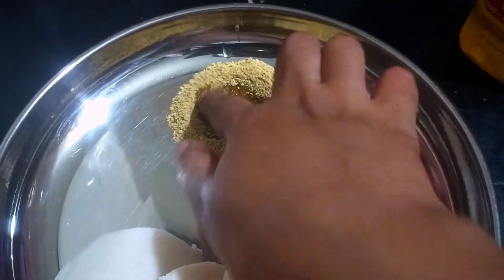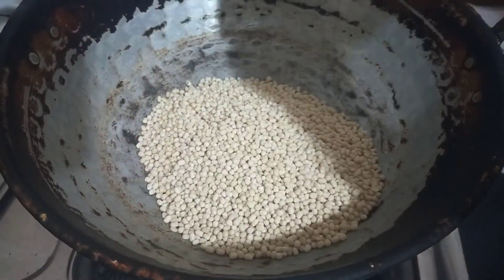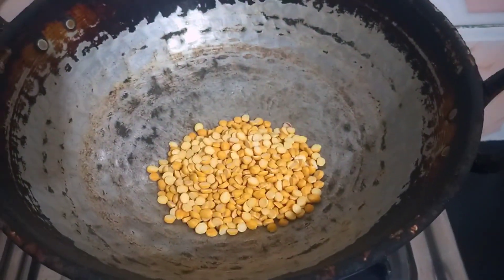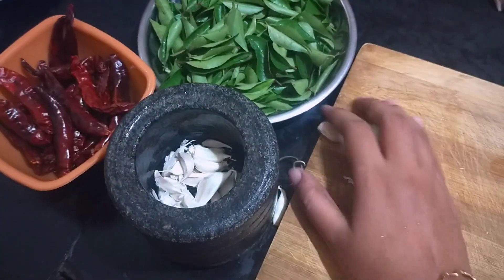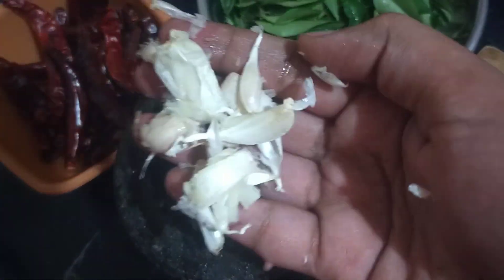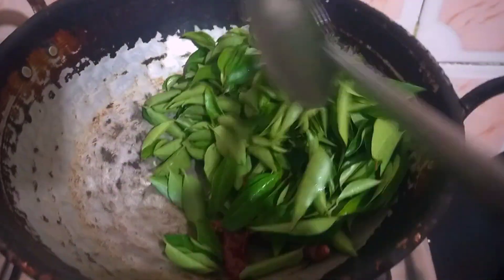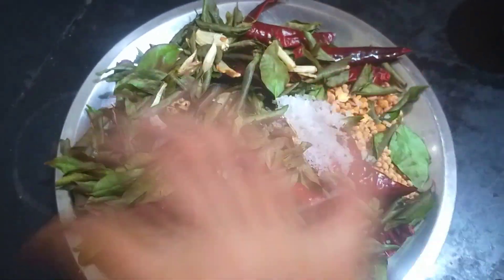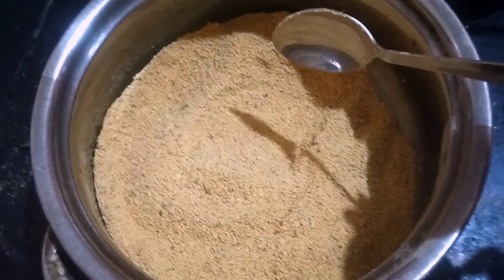இட்லி மிளகாய் பொடி செய்வது எப்படி||how to make idly milagai podi